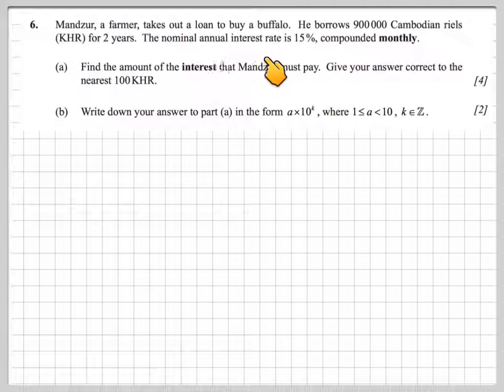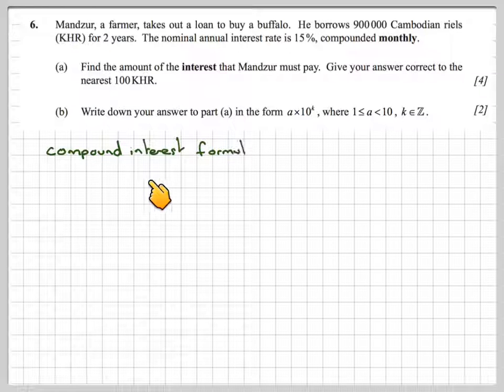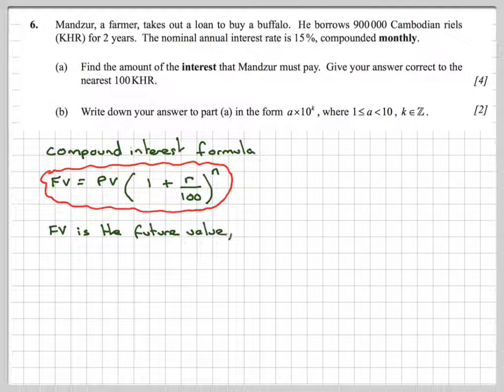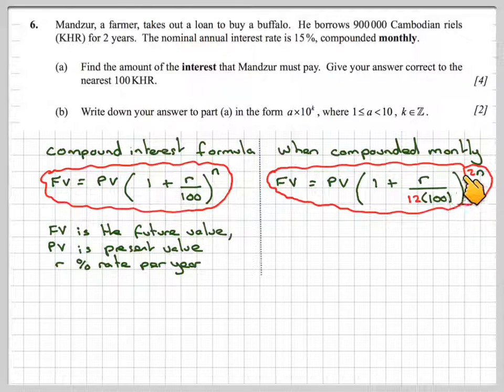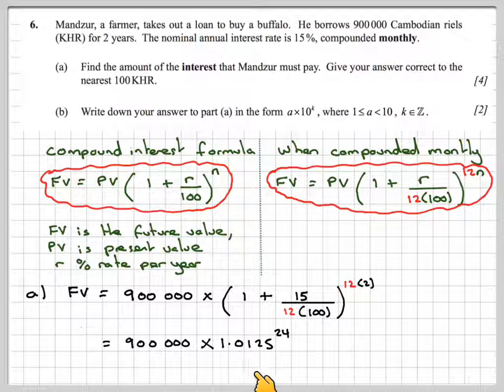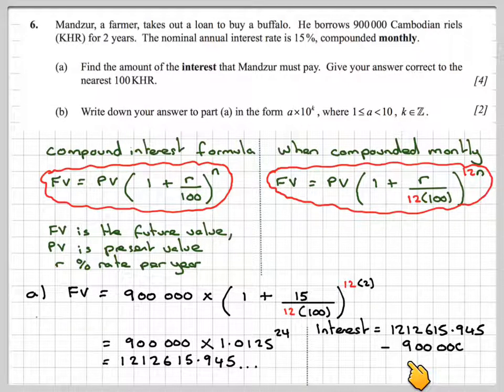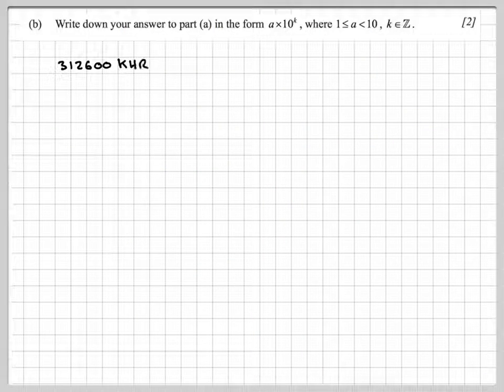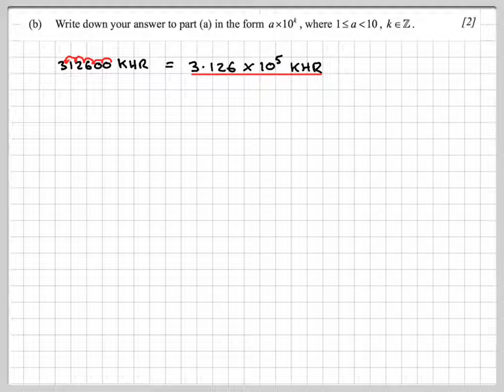Monthly compounded interest and standard form